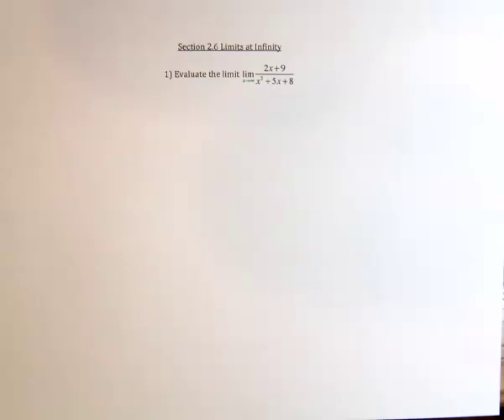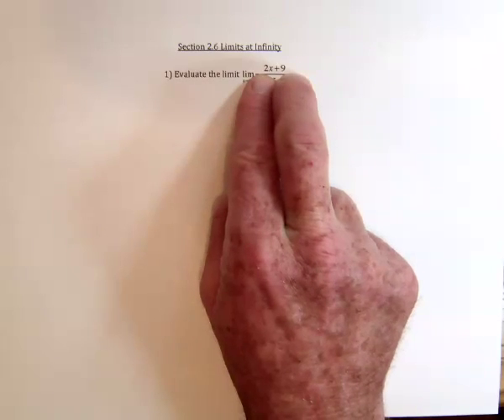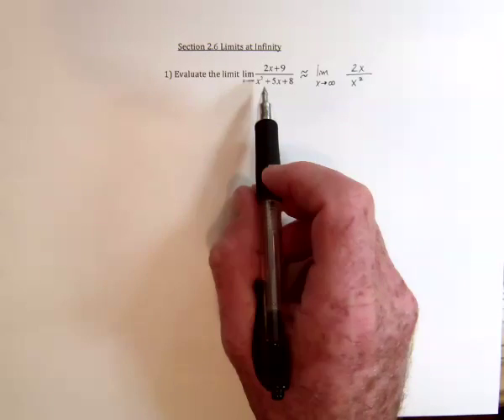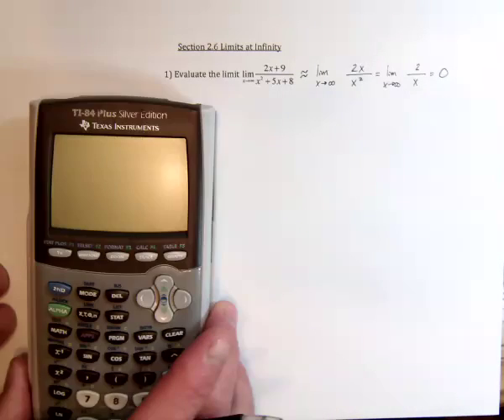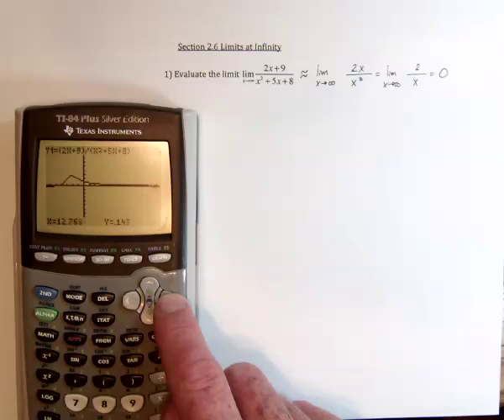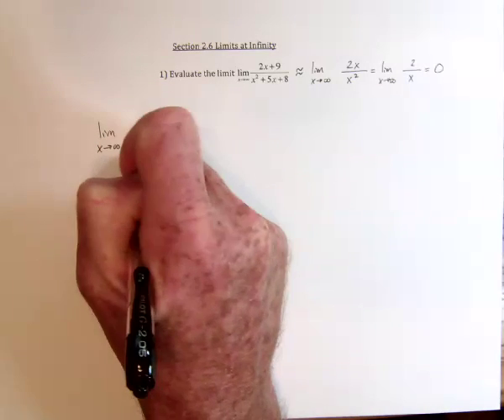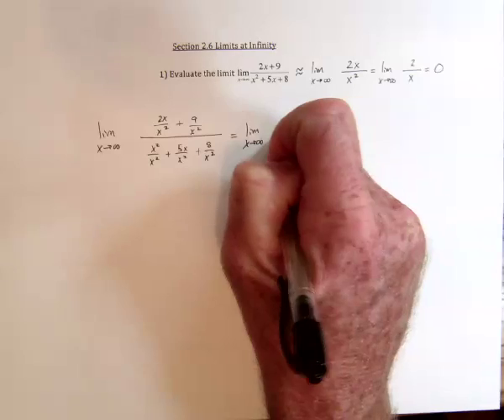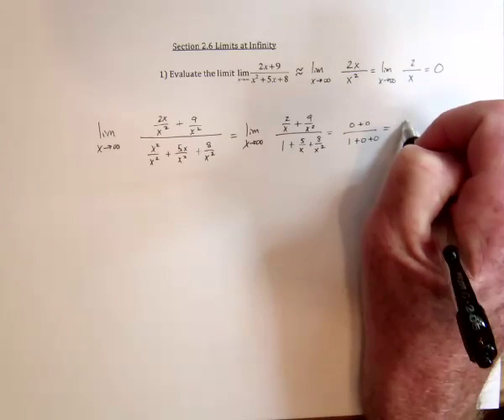10 Limits at Infinity 1